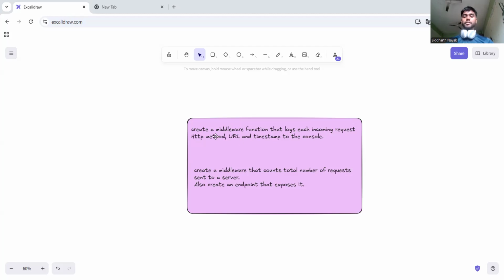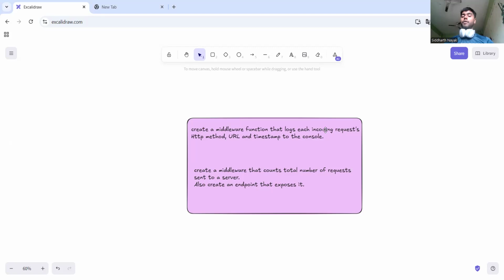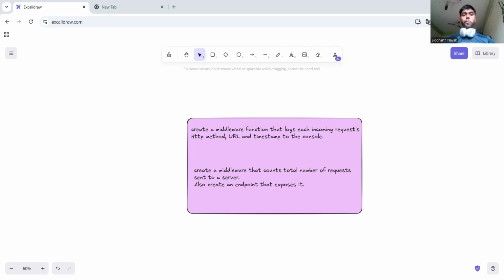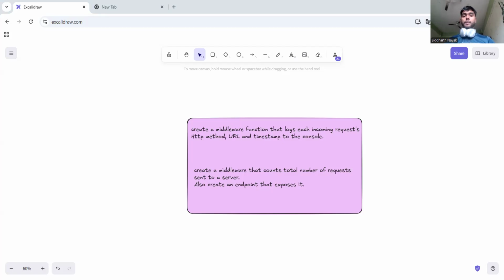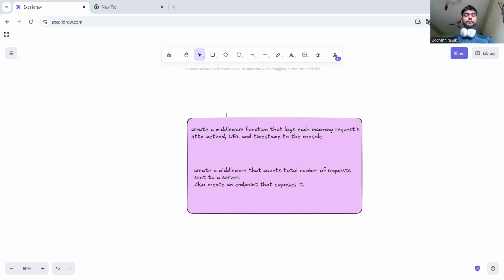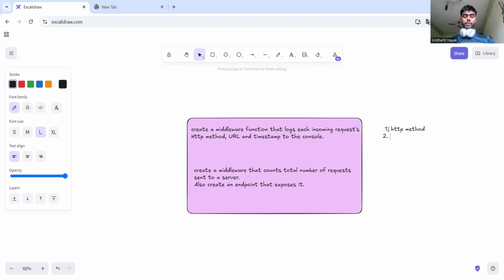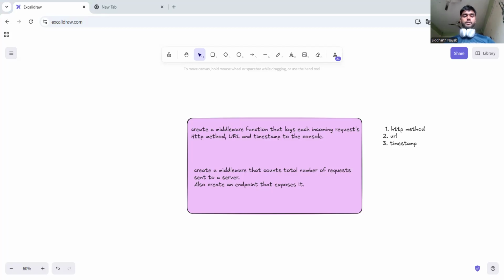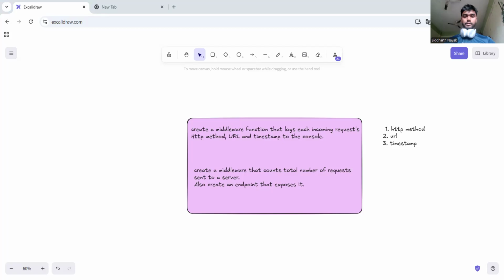Create your own middleware part 1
The goal of this video is to make you guys familiar with middlewares.